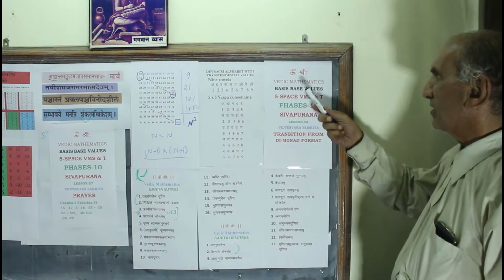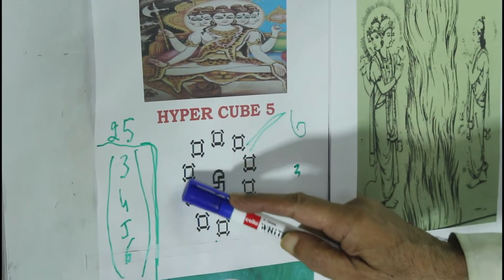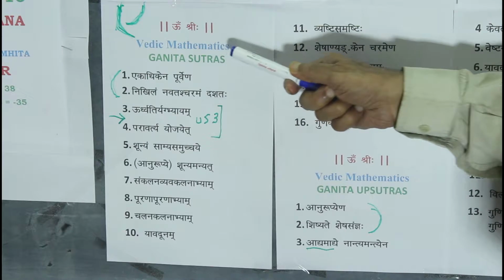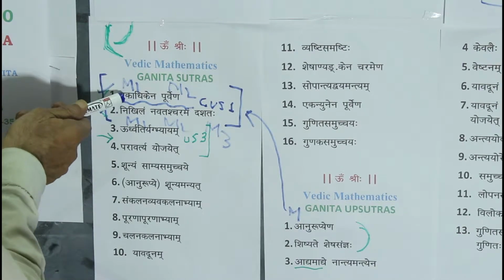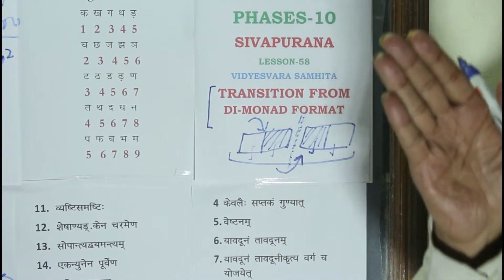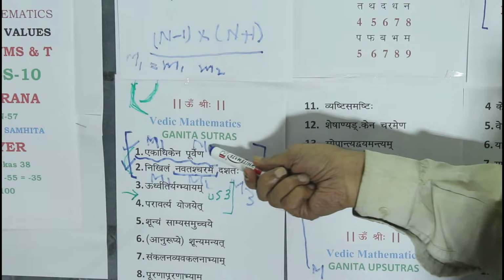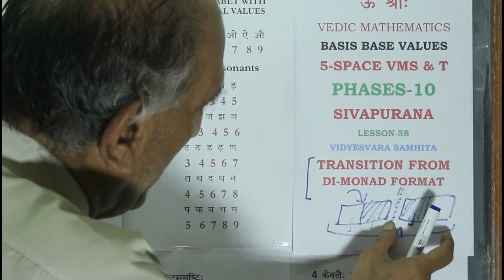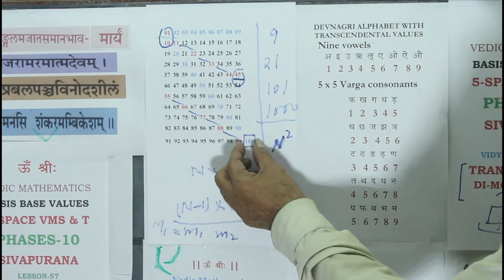Vedic Mathematic basis base lesson - 58 | Dr. S.K. KAPOOR